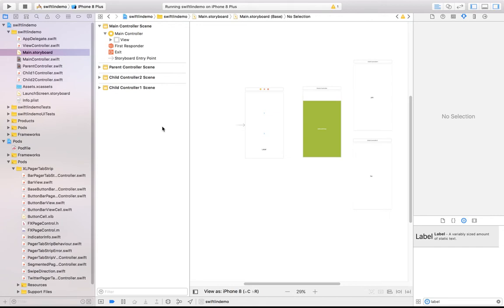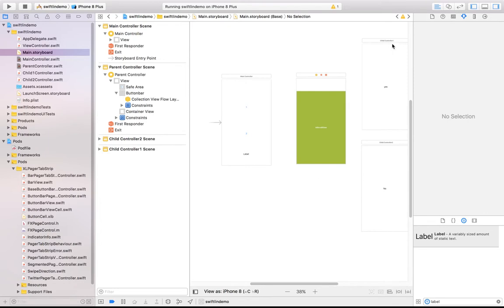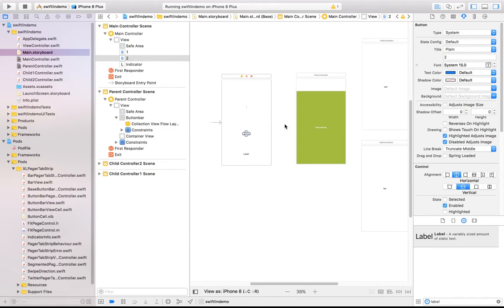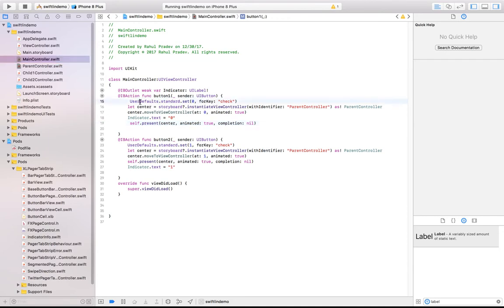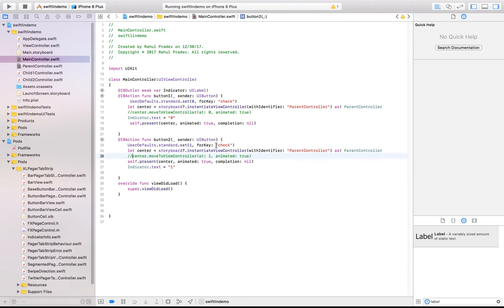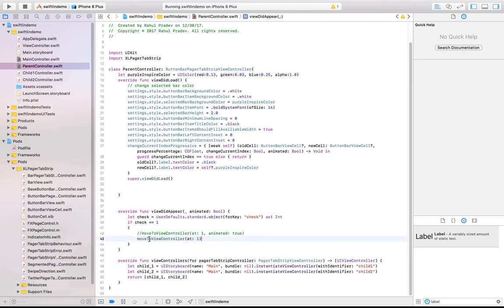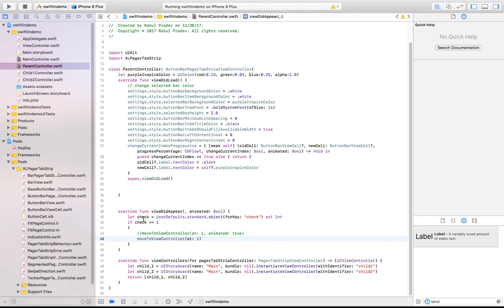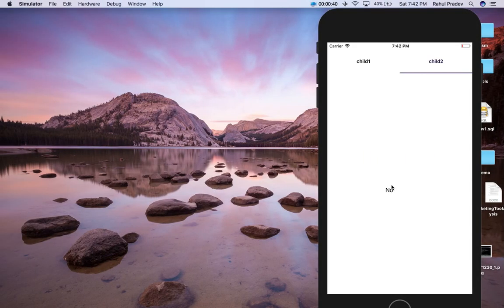How to move to a particular child controller of XLPagerTabstrip in Swift 4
Here i have demonstrated how to move to a particular child controller in xlpagertabstrip and for the function used check the github project of xlpagertabstrip.